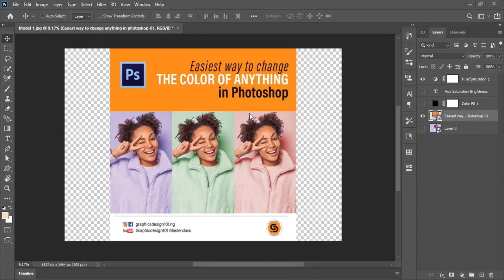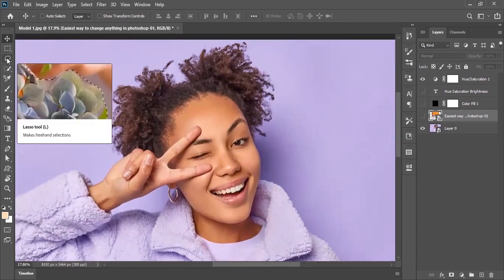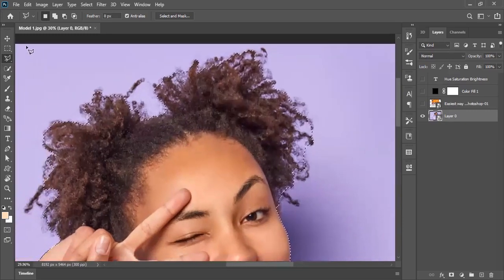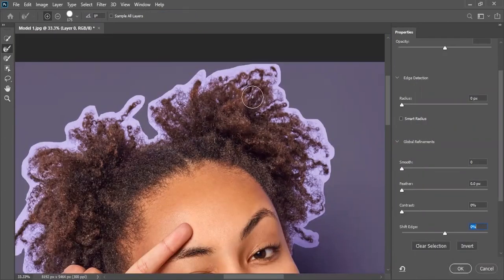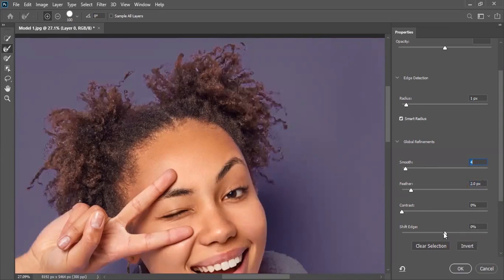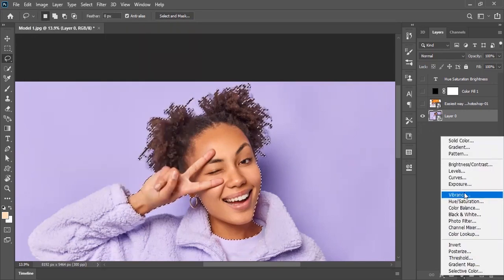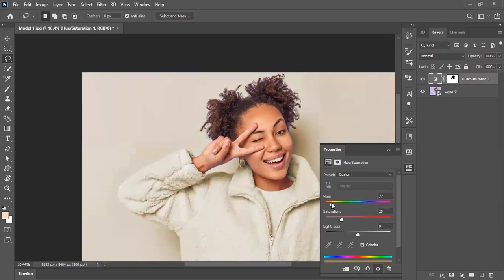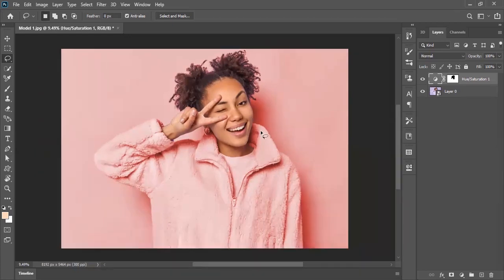How To Change Color Of Anything In Photoshop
This technique is the easiest way to change the colour of anything in Photoshop. You will also learn how to perfectly select the hair.

I hope that you enjoy the tutorial and learn a lot!